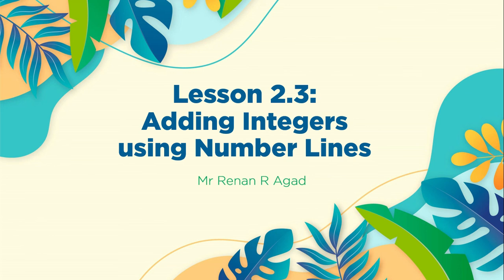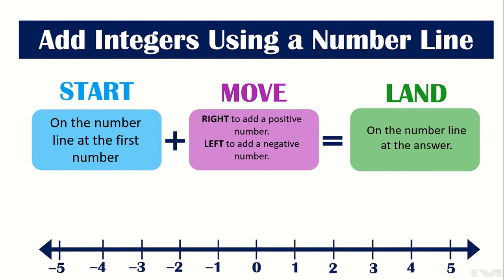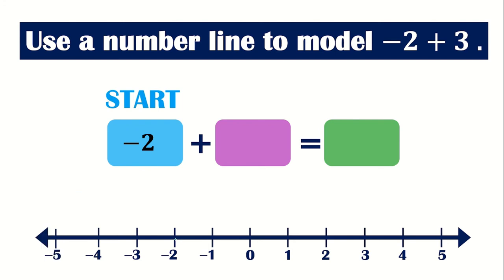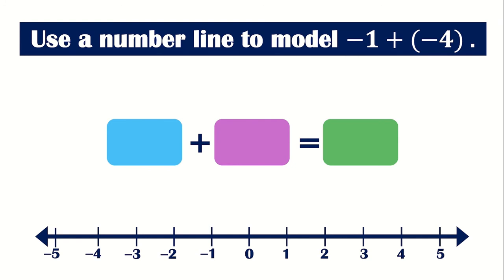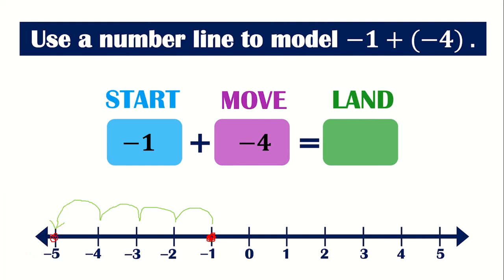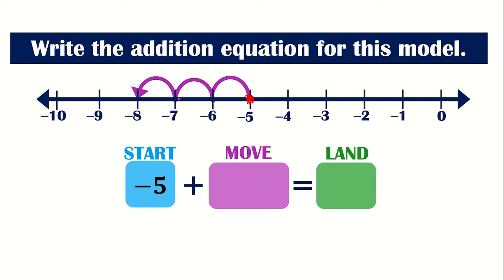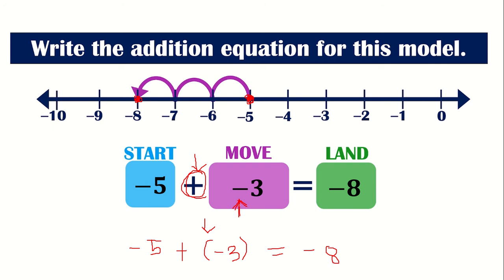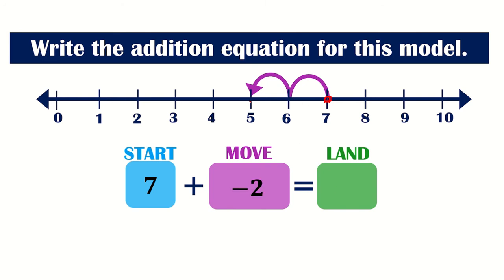Grade 7 Mathematics Lesson 2.3 Adding Integers using Number Lines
Source: IXL